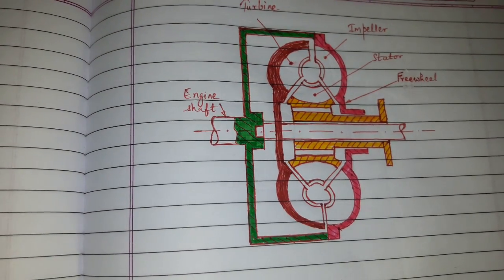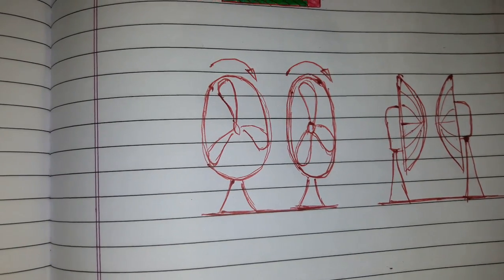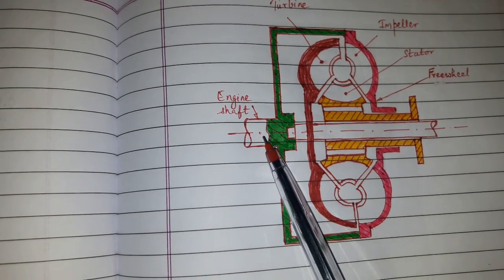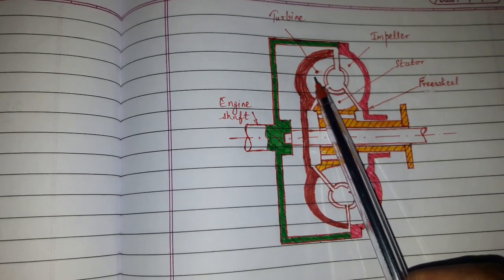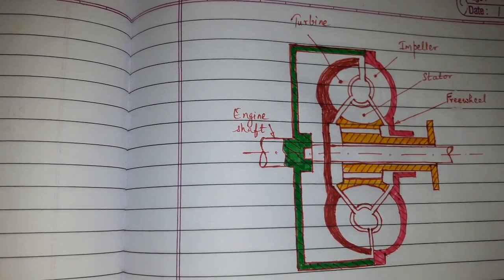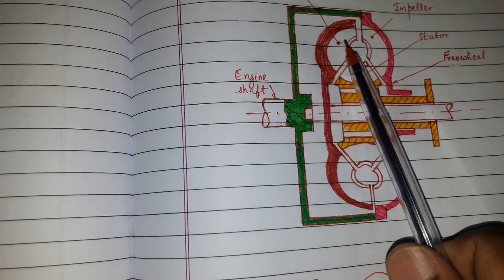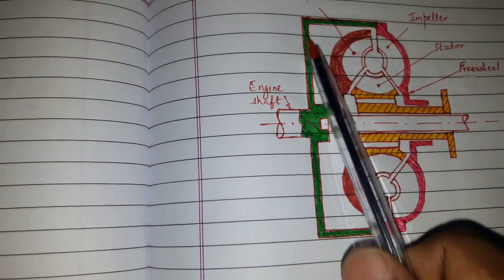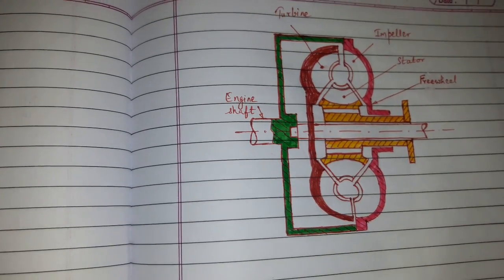Torque converter....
Easy explanation.

This channel is for Mechanical diploma students (Channel: MechTech KnowHow)

Will help students to prepare for examination.